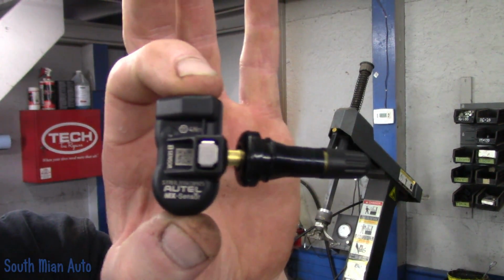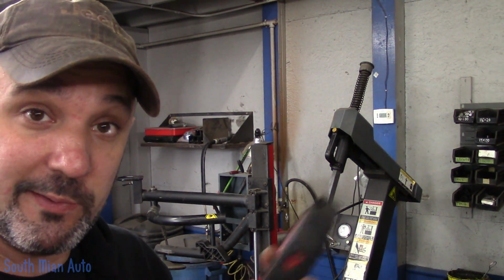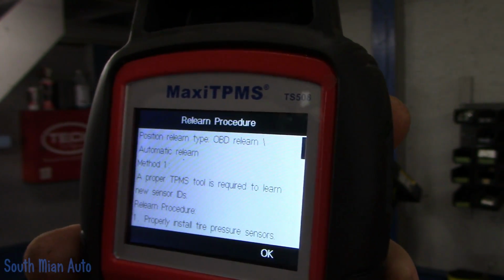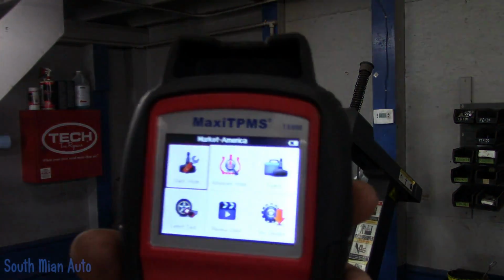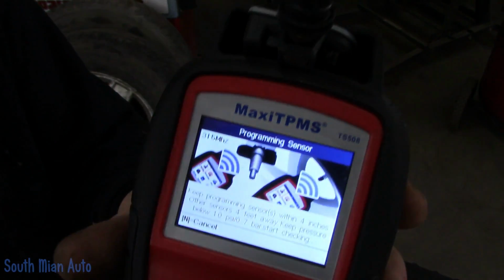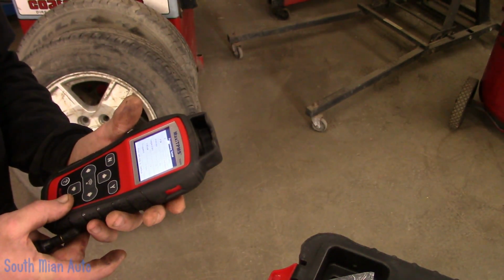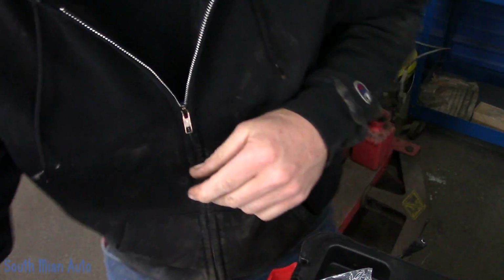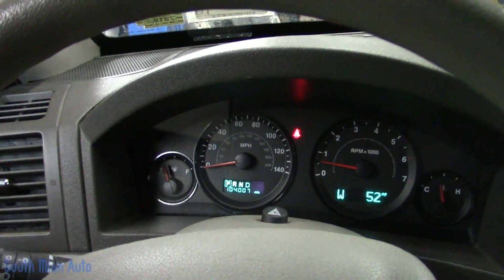Tool Time: Autel TS508 TPMS Tool For The Tech / Shop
In this video I briefly go over one of my favorite TPMS tools. I love my Bartec 400sd but I am really liking the Autel TS508 TPMS tool. It is inexpensive, free updates and works really well overall. -Enjoy!

Autel MaxiTPMS TS508 TPMS Diagnostic Tool

Autel 315mhz and 433mhz Rubber Stem MX Sensor

--Eric O.

Just ship it here:

47 S. Main St